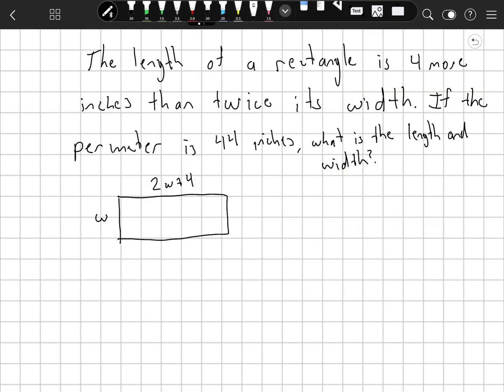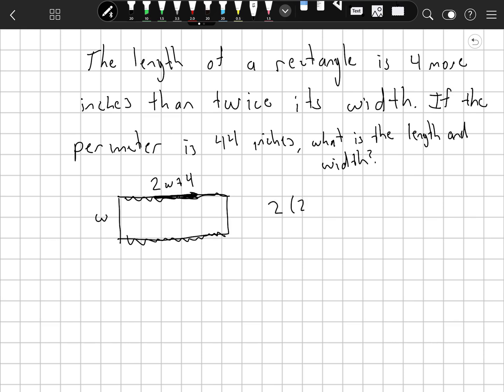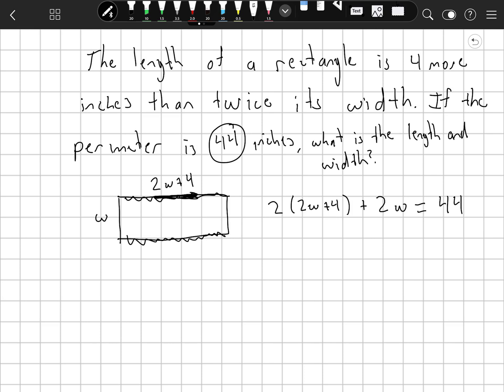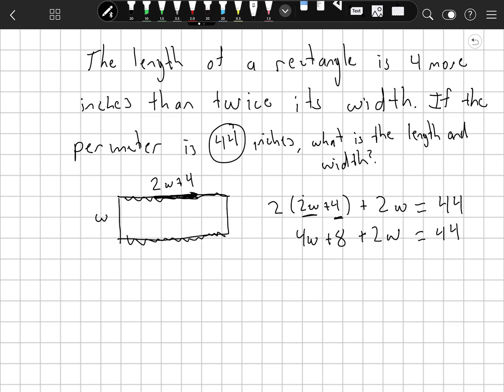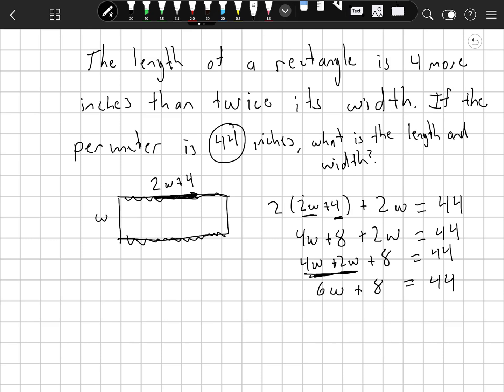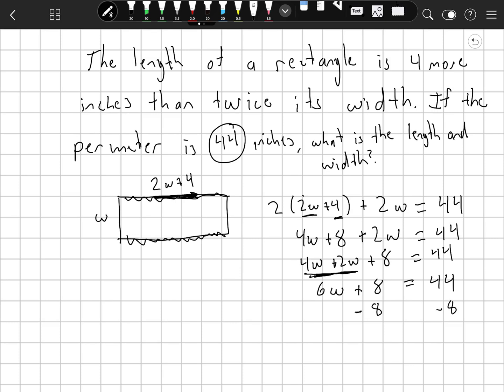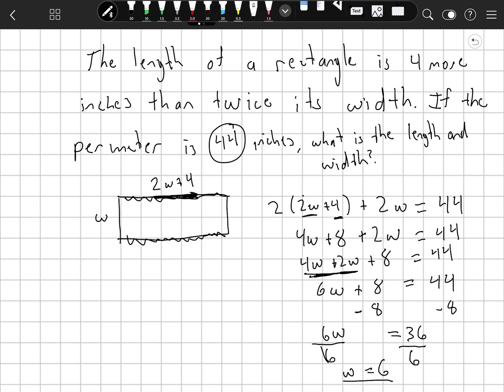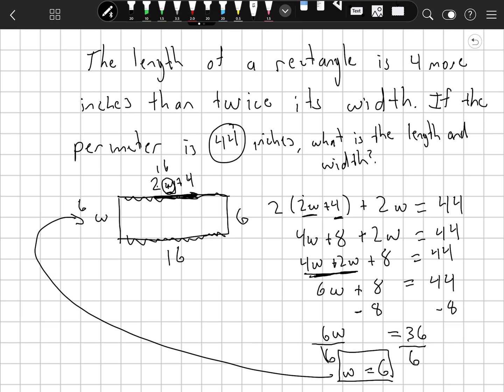Algebra properties and solving equations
A math equation involving the perimeter of a rectangle is solved. An emphasis is placed on the various properties of algebra are used to solve the equation and find the length and width of the rectangle.